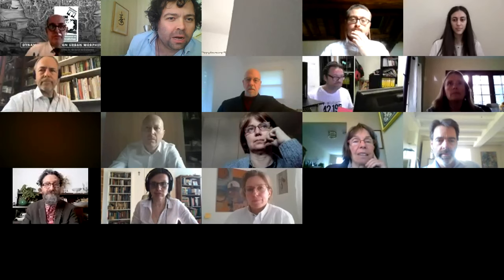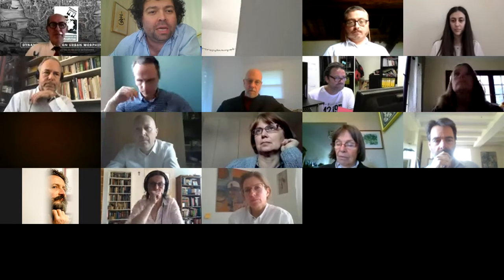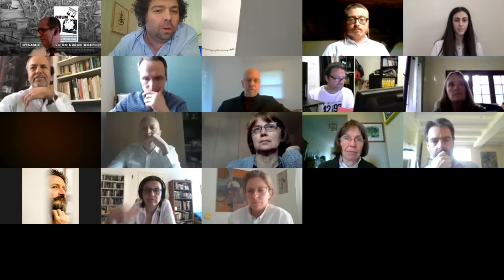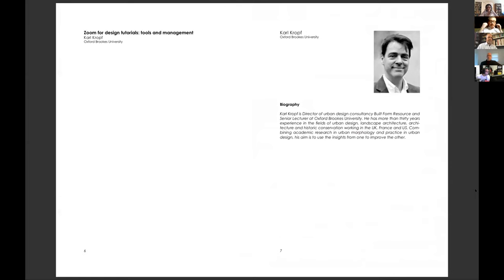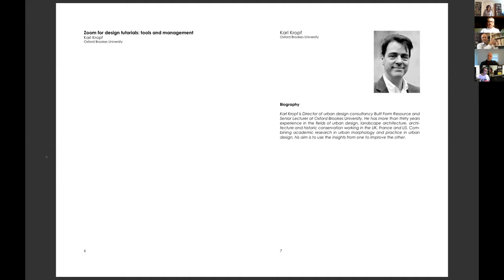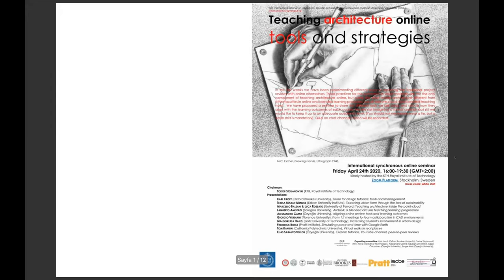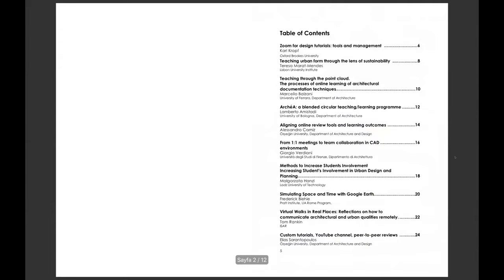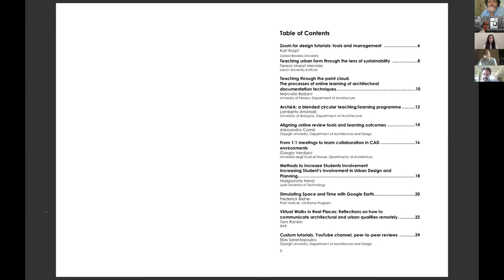teaching online 1